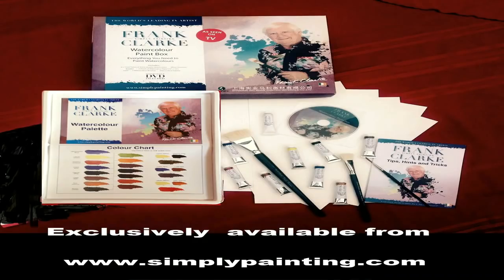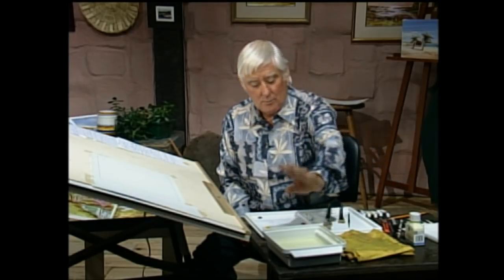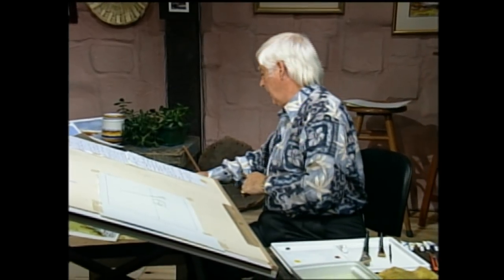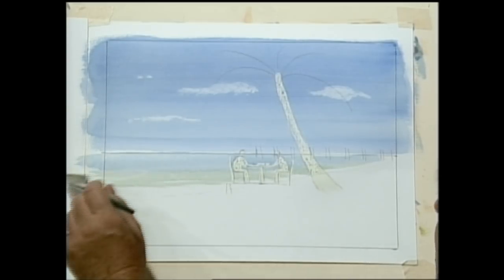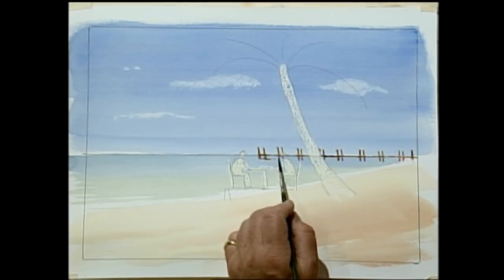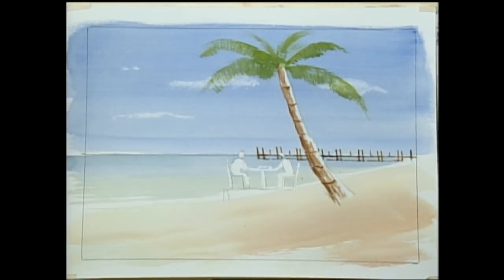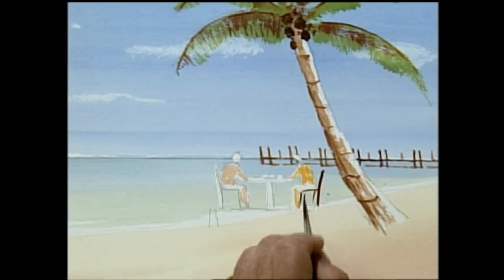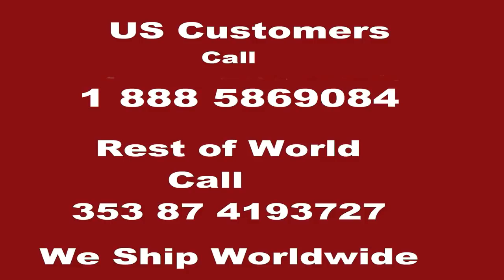Frank Clarke Simply Painting A Florida Beach Scene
Here we find Frank in Florida on little Palm Island a small island with a big history and where he finds us a sunny and tranquil beach scene to paint